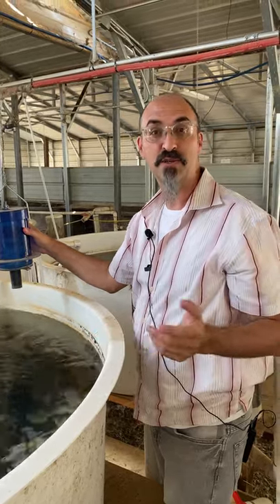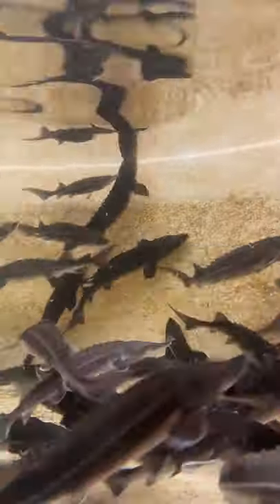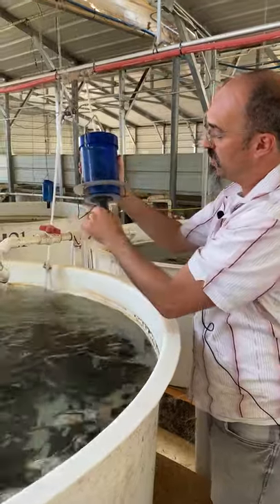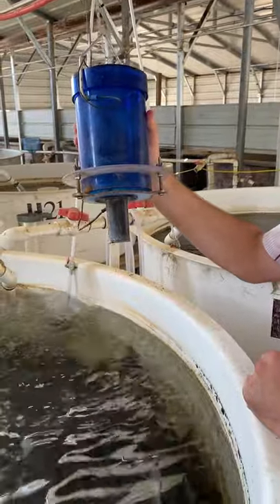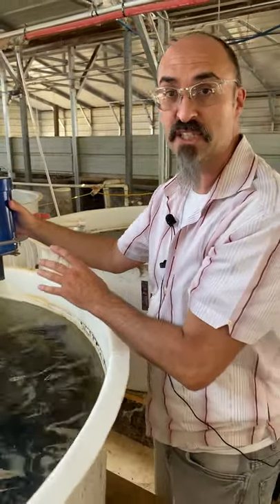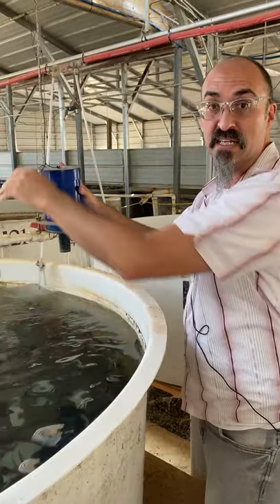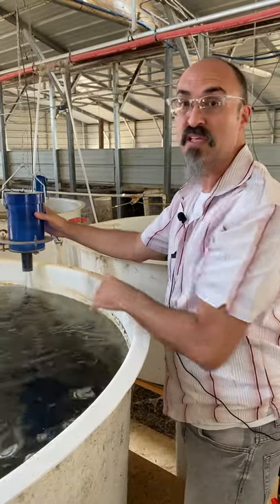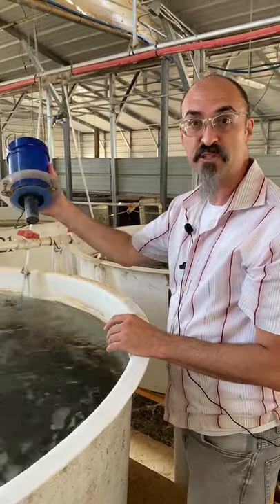What is a Vibration Fish Feeder?, Automatic Fish Feeder, Vibratory Feeding System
UC Davis Aquaculture discusses what is a vibration fish feeder. A vibratory feeder is an automated fish feeder designed to supply a certain amount of fish food to a fish tank by vibrating a metal plate for a specific amount of time. We are visiting Tsar Nicoulai Caviar to check out the juvenile white sturgeon. White sturgeon are not raised for conservation aquaculture but instead for California Caviar and smoked fish products.

Aquaculture.ucdavis.edu